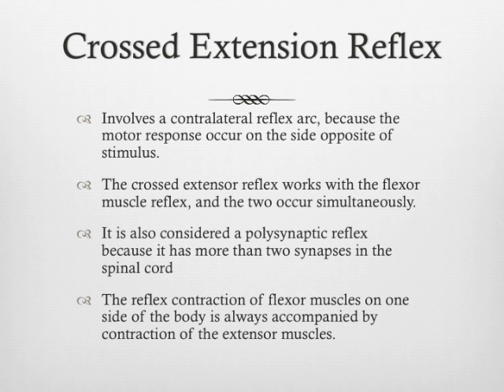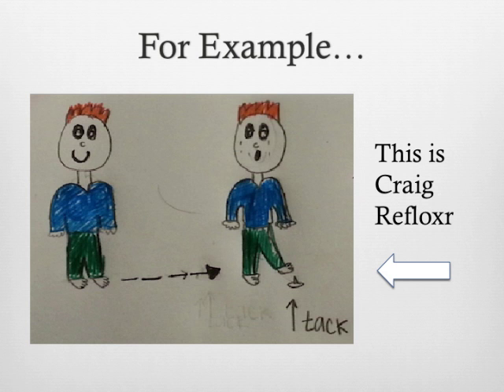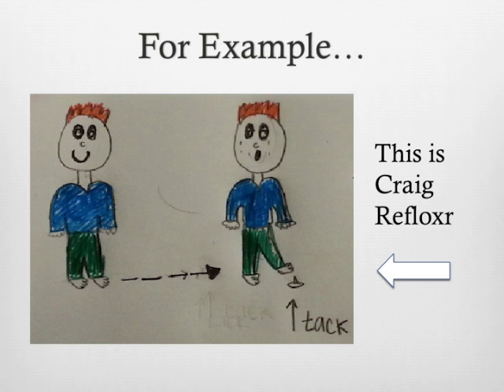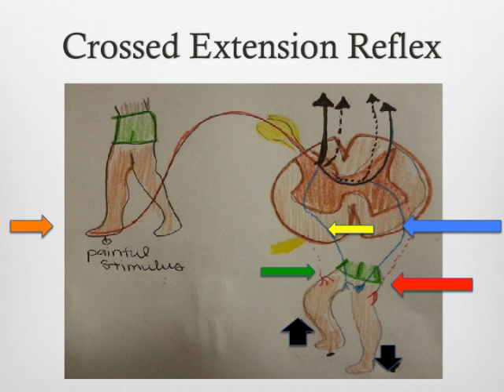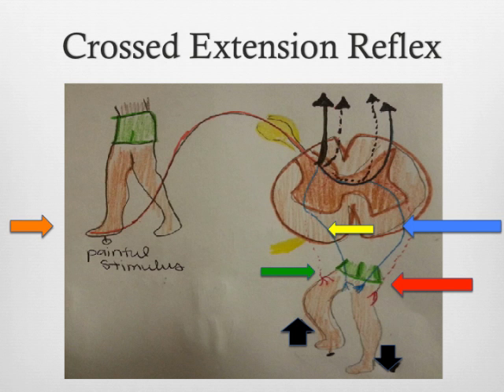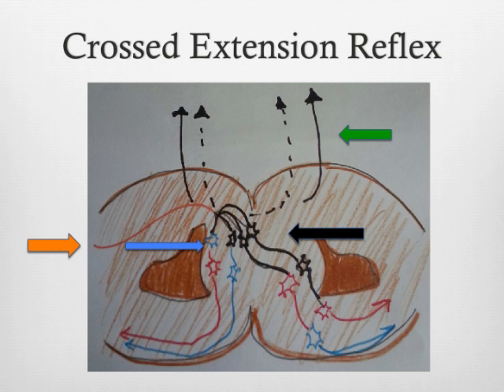Crossed Extension Reflex